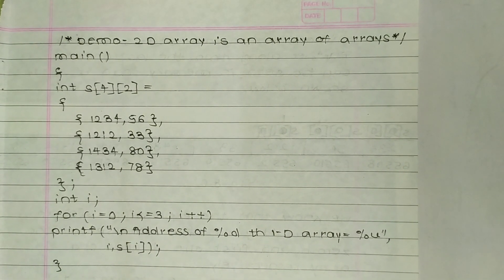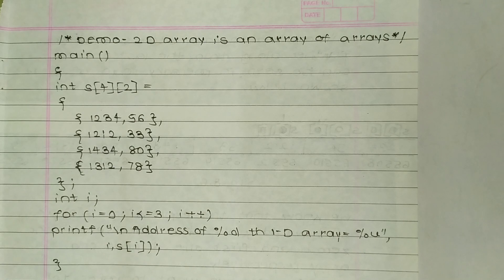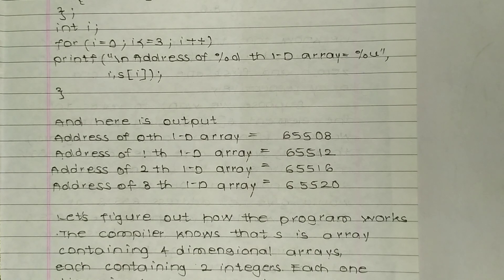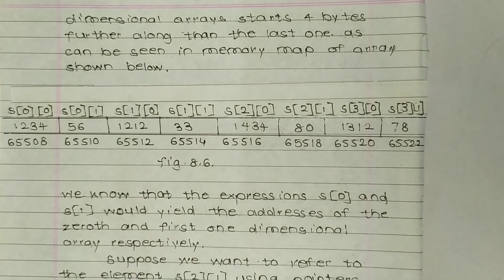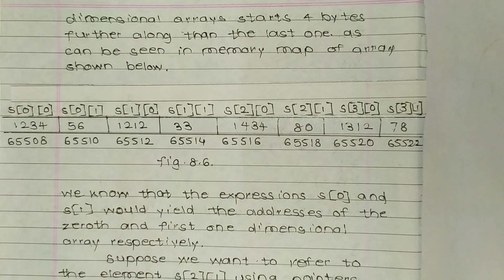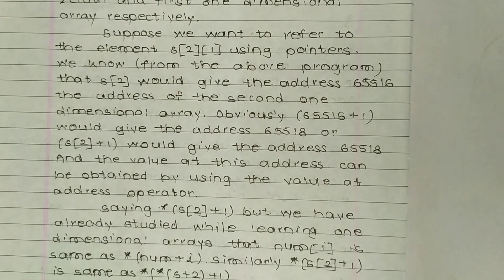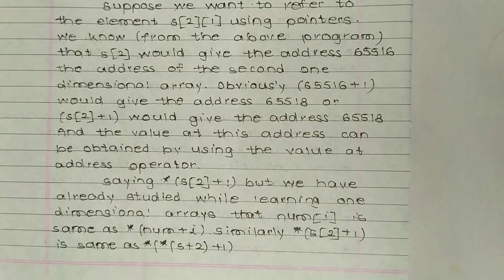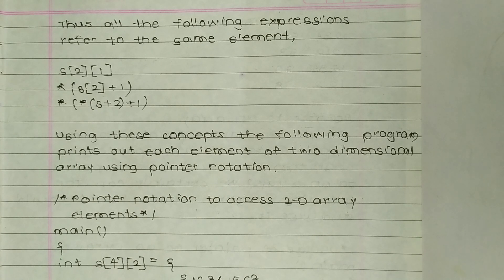# video 133 # C programming (*demo 2d array program*)